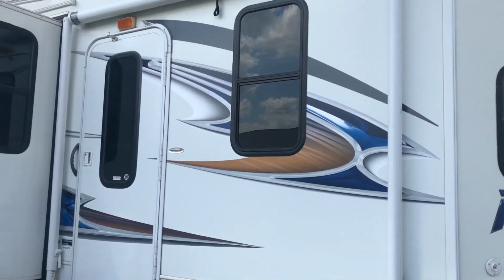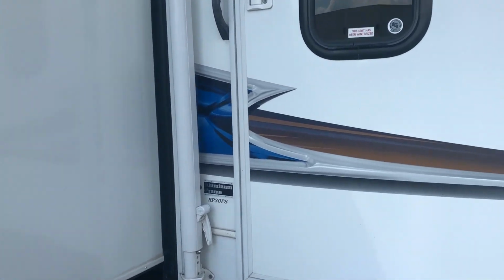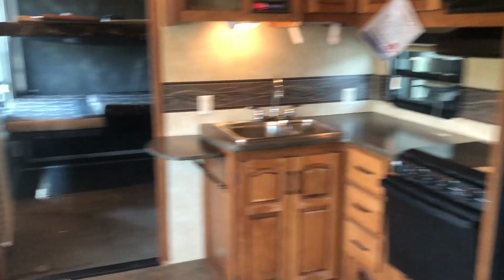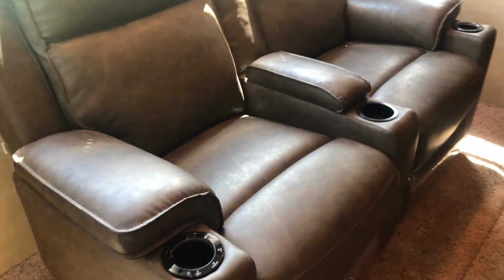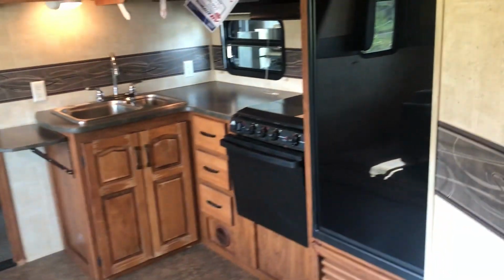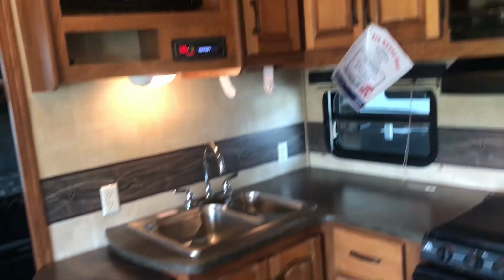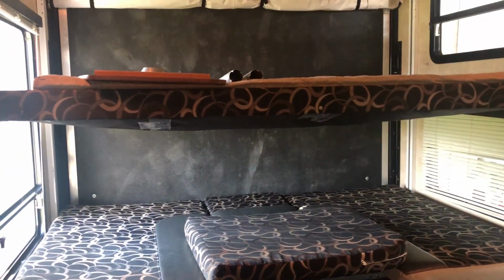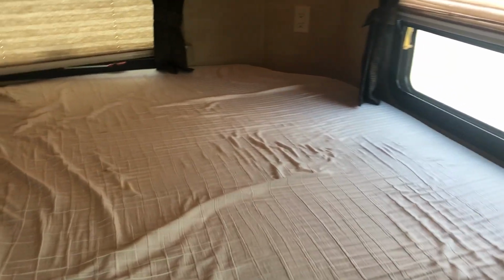2010 Raptor FS30 #800937